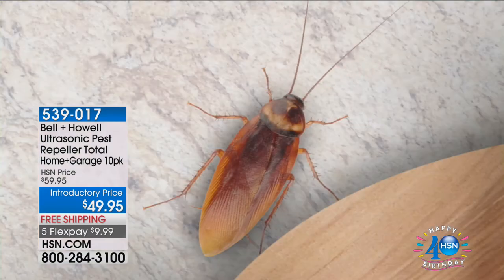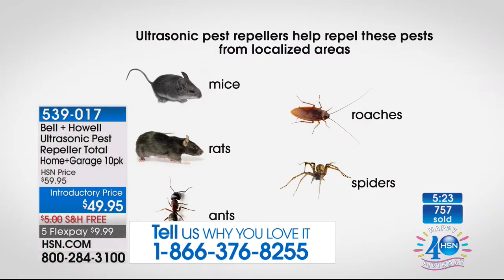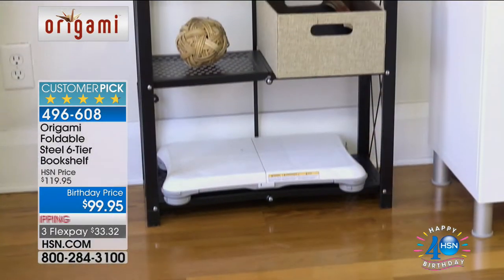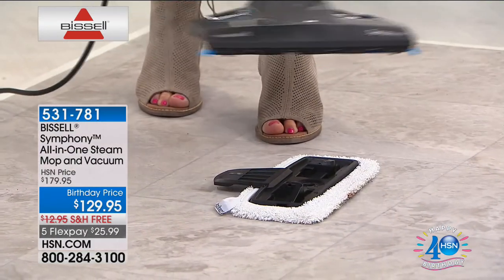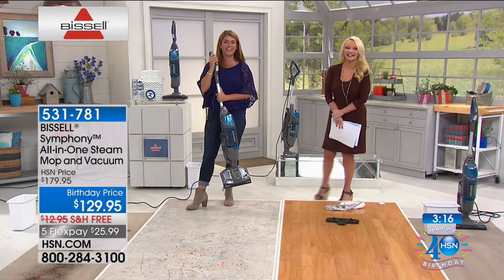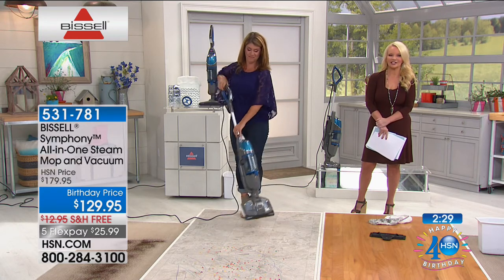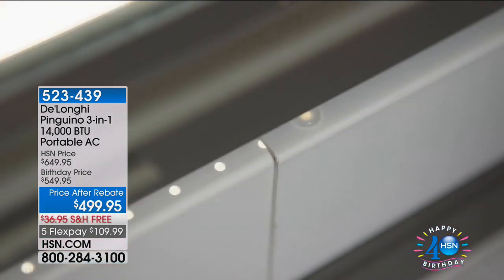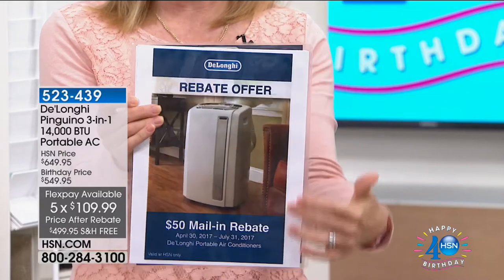HSN | Home Solutions Celebration 06.30.2017 - 12 PM